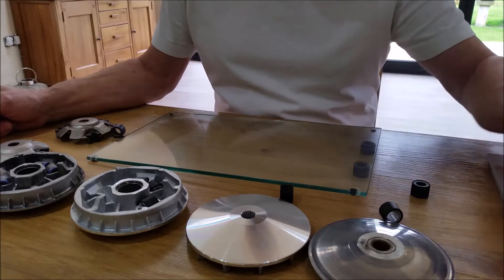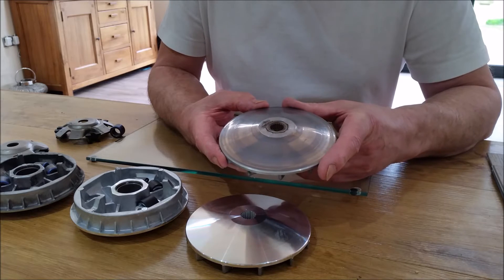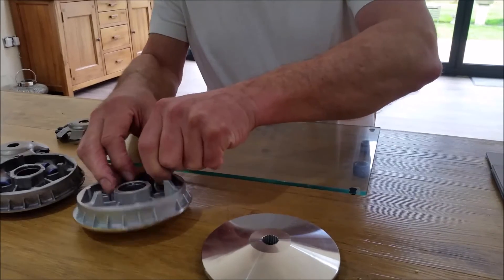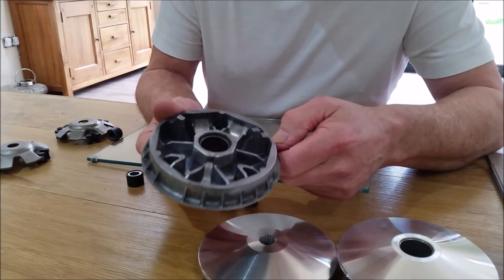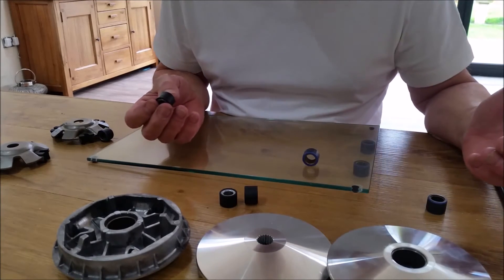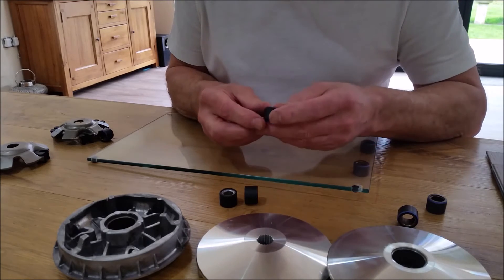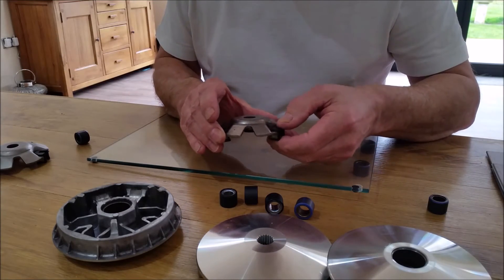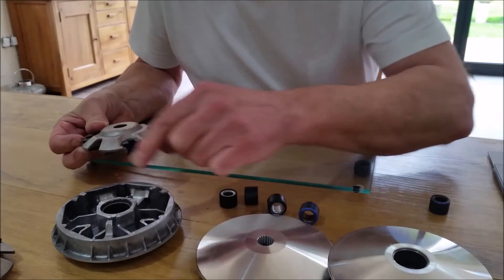SCOOTER VARIATOR WEAR EXPLAINED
This video shows you what to inspect when removing your scooter variator.